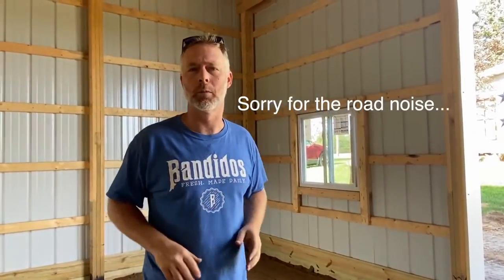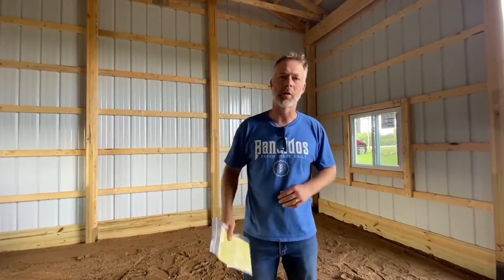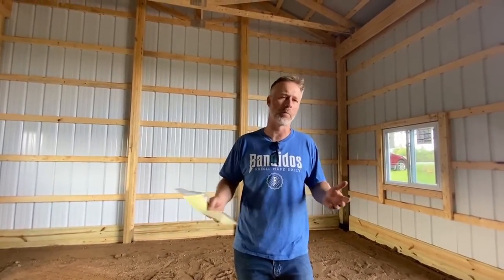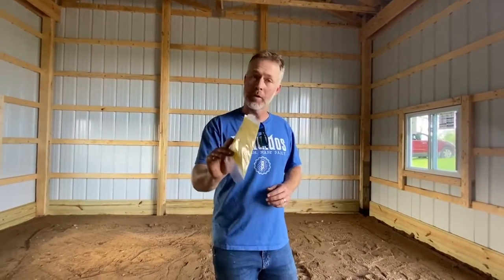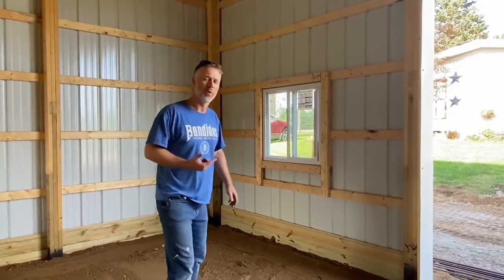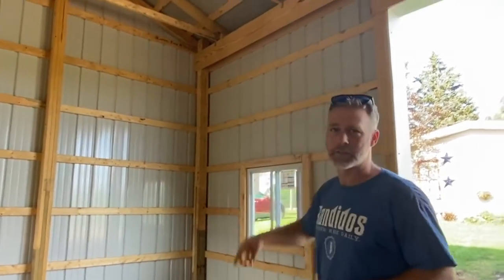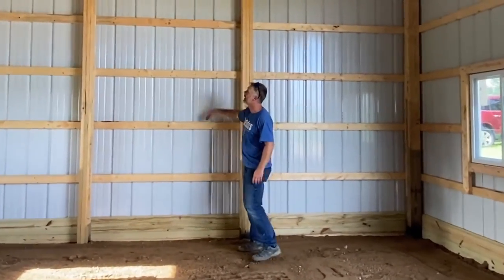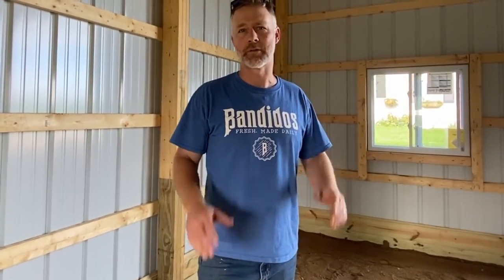So you want to build a pole barn..?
In this Video Jeff Bower explains the steps and processes involved in building and constructing a pole barn.

Stick with him to learn about the industry of agrarian buildings and what insight he has learned from being the owner and operator of Bower and Sons LLC.

Or simply visit justpolebarns.com for more information.